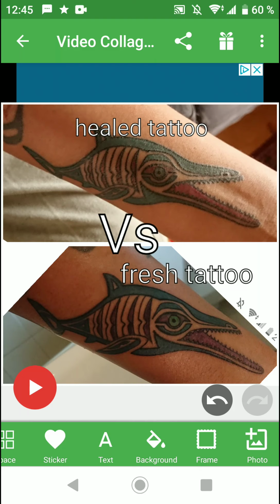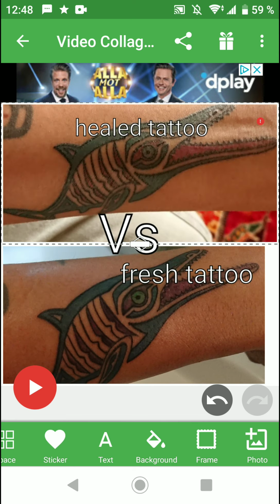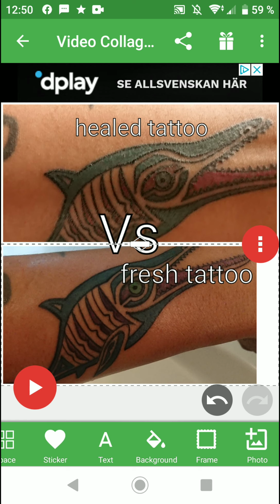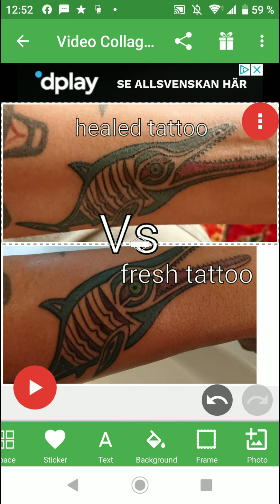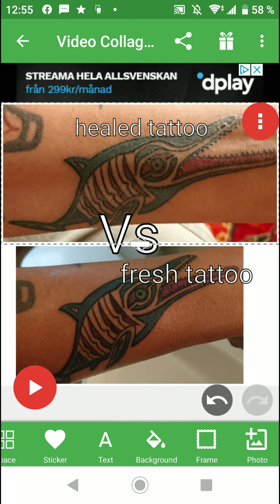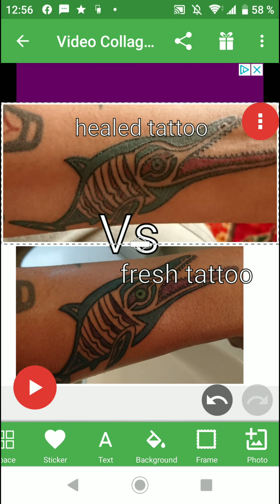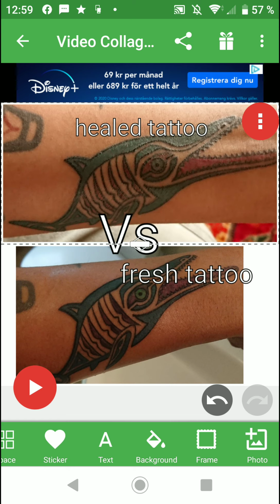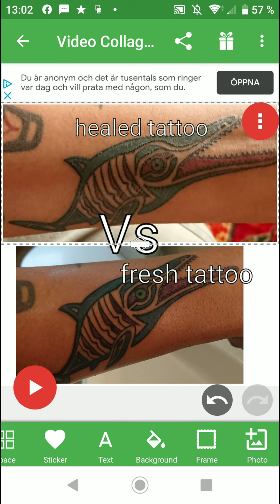Tattoo tak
Tattoos